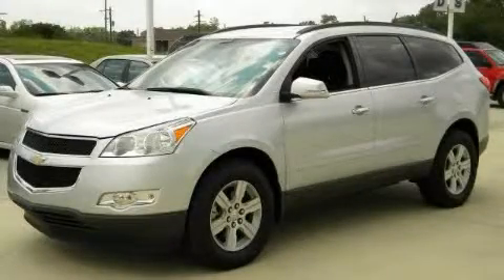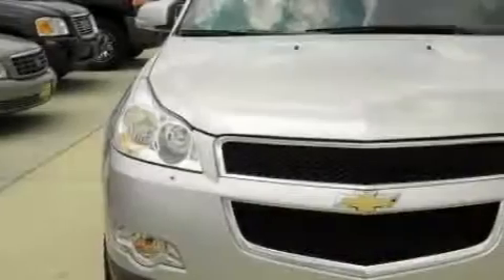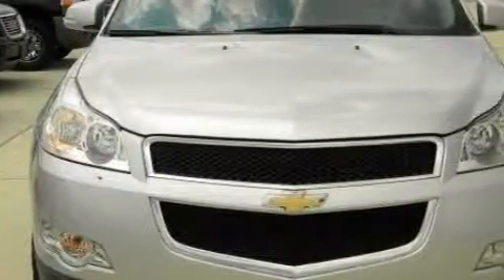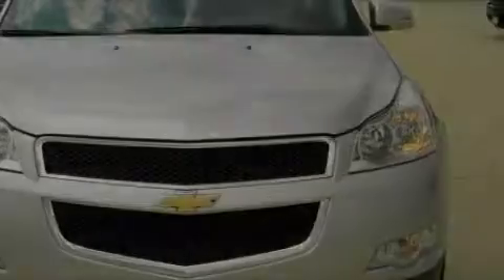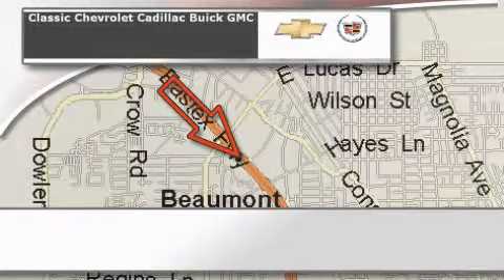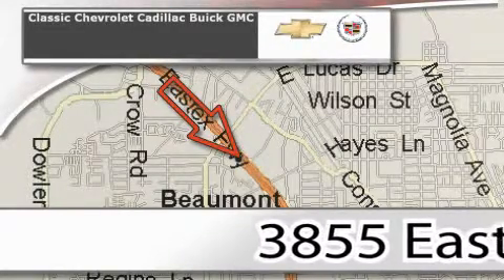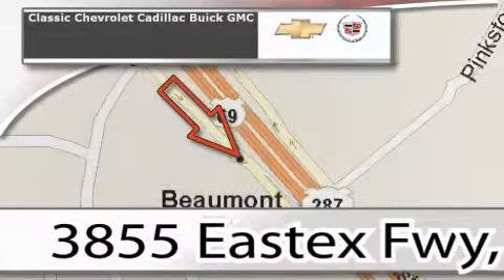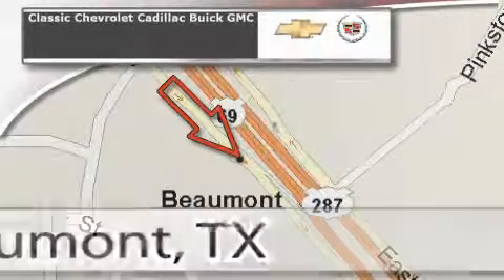2010 Chevrolet Traverse Port Arthur TX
PU118859
 1GNLVFED3AS118859

 Year: 2010
 Make: Chevrolet
 Model: Traverse
 Engine: V6 3.6 Liter
 Trans.: 6-Spd Automatic
 Exterior: Silver
 Miles: 8,938
 Interior: Black

 2010 Chevrolet Traverse Beamont TX